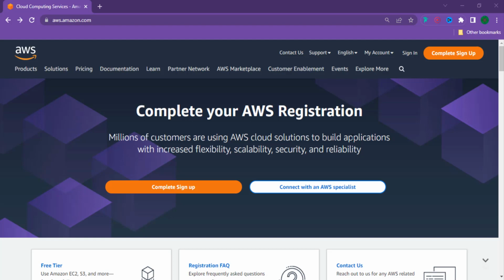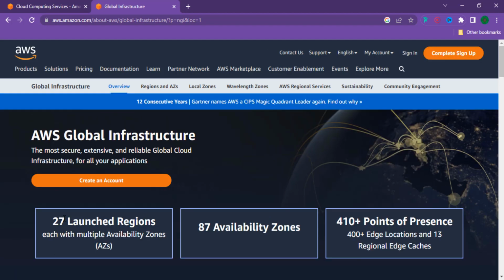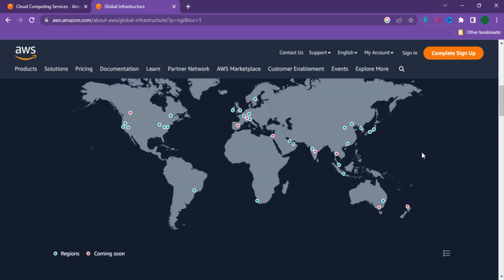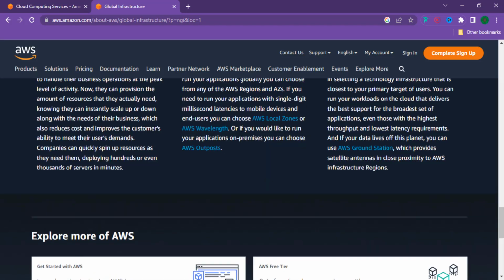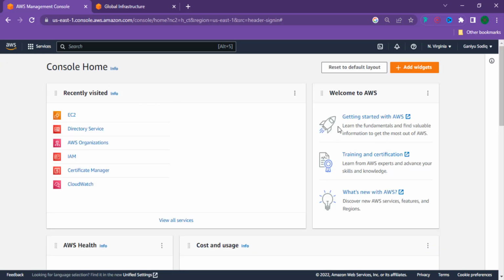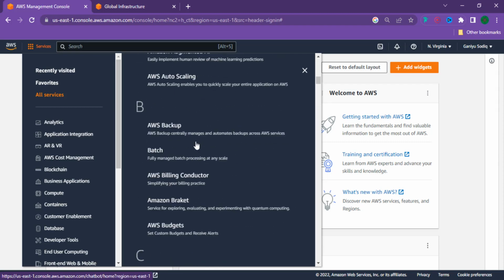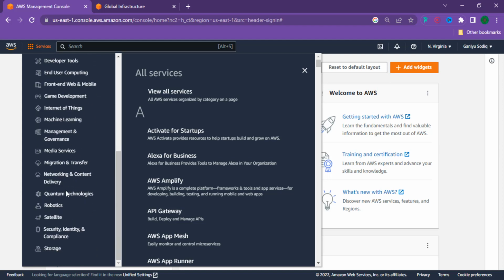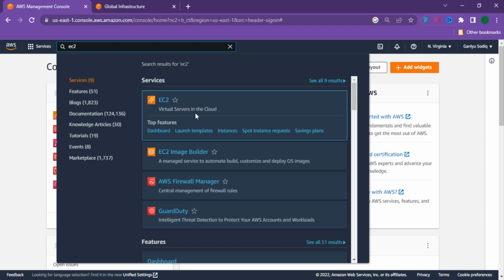Introduction To Amazon AWS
Amazon Web Services (or AWS) is a comprehensive cloud platform by e-commerce giant Amazon. It provides Software-as-a-Service (SaaS), Platform-as-a-Service (PaaS) and Infrastructure-as-a-Service (IaaS) offerings. To understand the logic of AWS, think about the evolution of electricity supply.